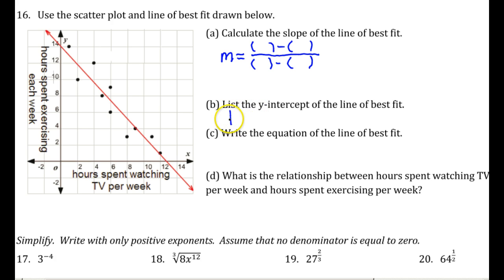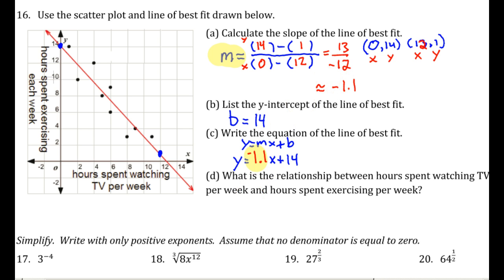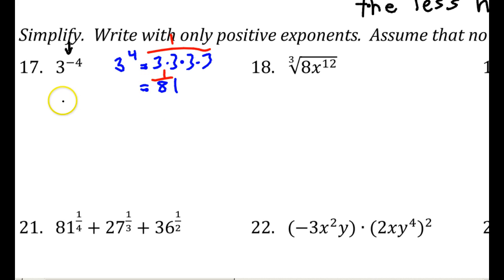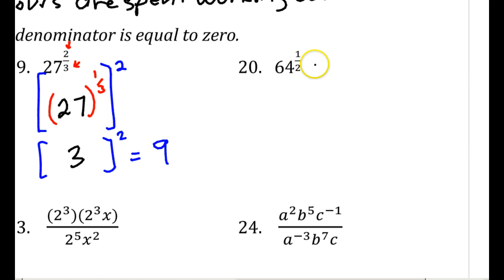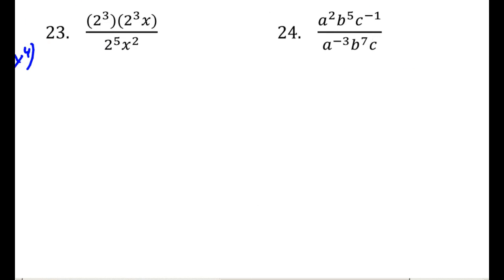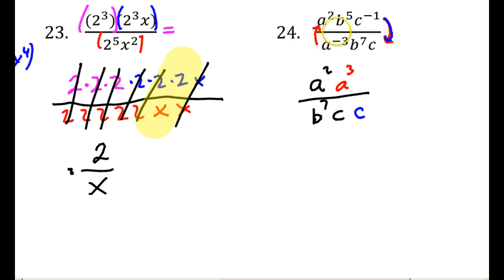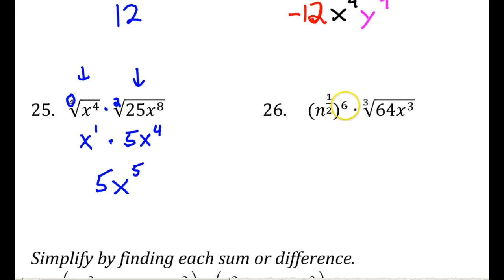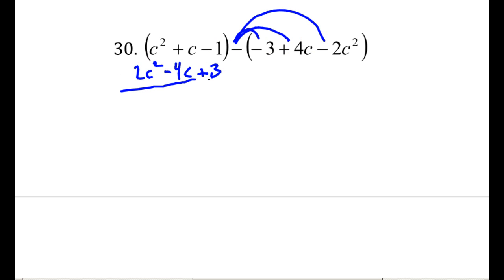Review for Quarter 3 Final (Page 3)